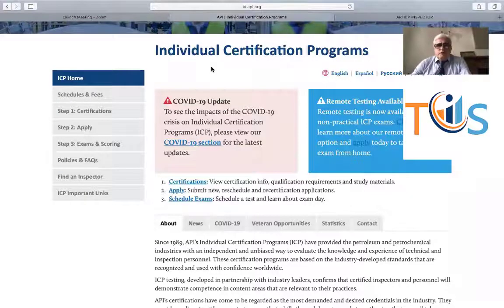All you need to know about API SIRE Source Inspector Rotating Equipment | Free Webinar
In this webinar, you shall learn about:

API SIRE certification,
How to apply
What you should expect on exam day
Exam Tips
API SIRE Reference Study Materials

TRAINING AND INSPECTION SERVICES LTD is the global leader in API Individual Certification Program (ICP) preparatory e-learning courses in:

API 510 Pressure Vessel Inspector
API 570 Piping Inspector
API 653 Storage Tank Inspector
API 1169 Pipeline Construction Inspector
API SIFE Source Inspector Fixed Equipment
API SIRE Source Inspector Rotating Equipment
API 571 Corrosion & Materials
API 577 Welding Inspection & Metallurgy
API 580 Risk BasedInspection